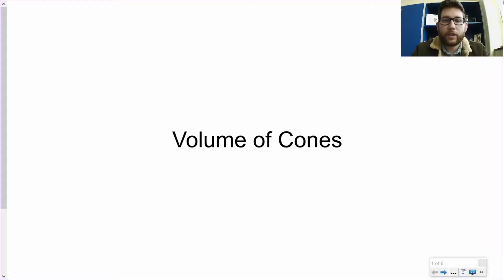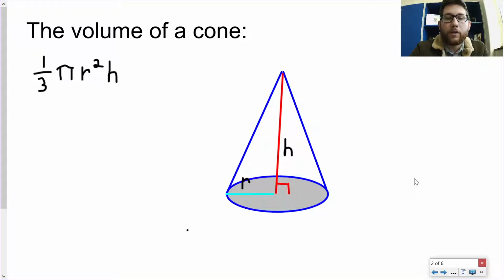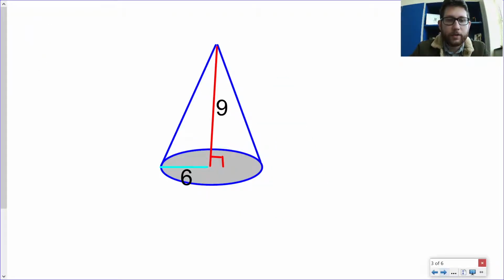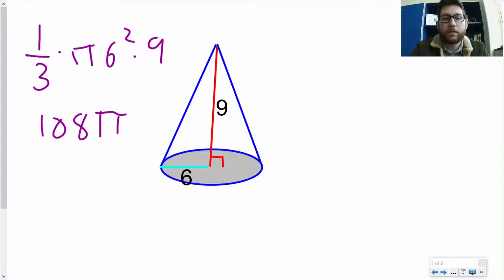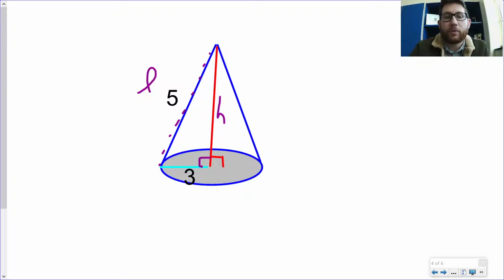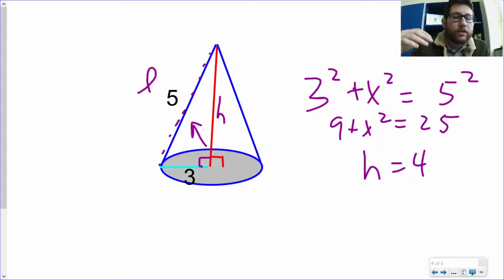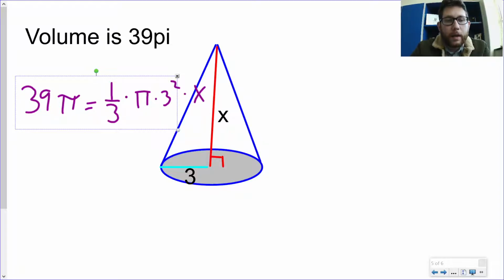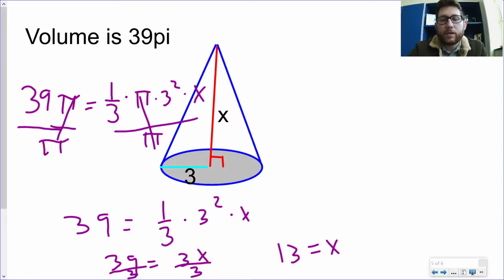Volume of Cones